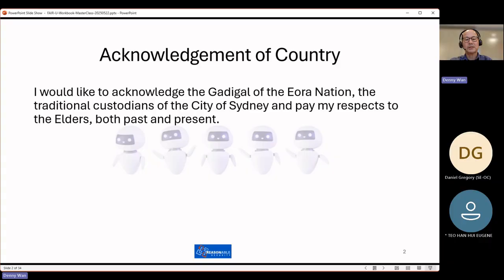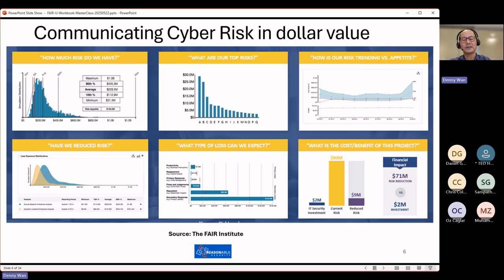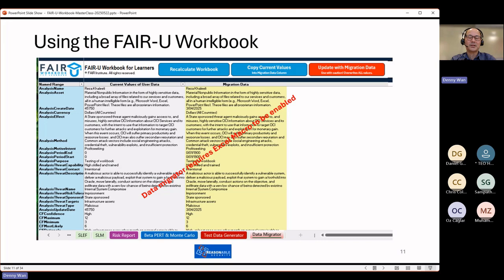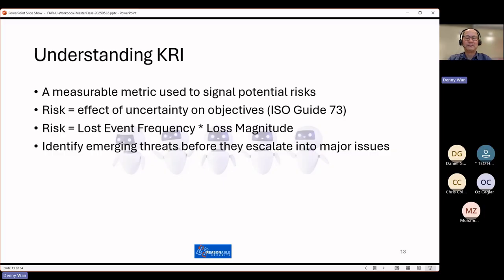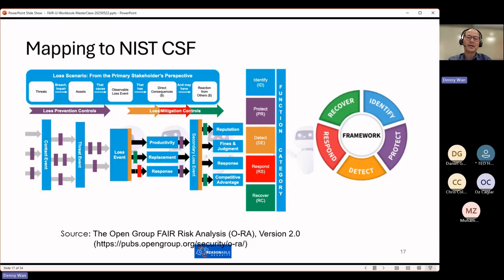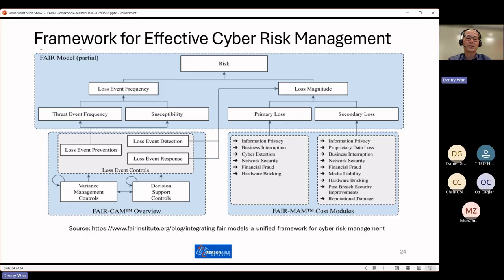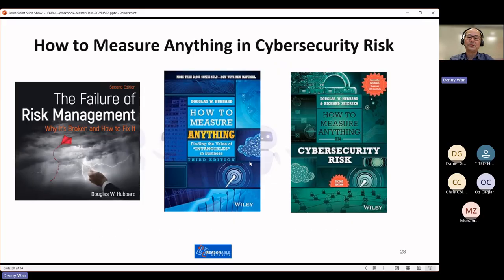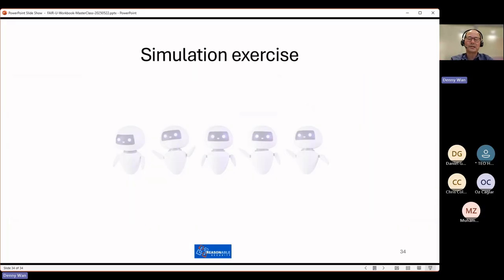Measuring KRI using the FAIR U Workbook 20250522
This webinar is the first of a series of webinars providing practical cyber risk measurement skills to management, third parties, and Agentic AI risks. This webinar introduces the FAIR-U Workbook for Learners (beta)[1], a free Excel Workbook recently released by the FAIR Institute, to support risk practitioners, students, and other professionals in learning FAIR. In this webinar, we will walk through the end-to-end process of applying the workbook to measure a given KRI (Key Risk Indicator). Often, cyber risks are perceived to be intangible and difficult to measure. Qualitative measurements are adopted as an approximation for risk measurement, which could make it more difficult to prioritise cyber budget against IT risk management investment with perceived tangible and measurable risk reduction benefits and functional delivery.

FAIR is a risk measurement tool and not a risk assessment framework. It is not designed to change the risk assessment or mitigation approach. The key to developing measurable KRI is to clearly understand the risk scenario. This webinar will begin with a walk-through of the Cyber Risk Scenario Taxonomy[2] to understand how to identify the FAIR Factors:

1. Threat: anything capable of acting against an asset in a manner that can result in loss
2. Asset: anything of value that can be affected in a manner that results in loss
3. Method: a specific attack vector used to access or affect the asset
4. Effect: how a business loss is expected to materialise with a given asset (expressed in terms of how asset confidentiality, integrity, and availability impacts generate loss)

We will explain the structure of the FAIR Cyber Risk Scenario Taxonomy Analyst's Guide[3] through a practical example on how to identify these FAIR Factors for a given KRI.
This session will be recorded. Please register to receive the replay link and training materials.